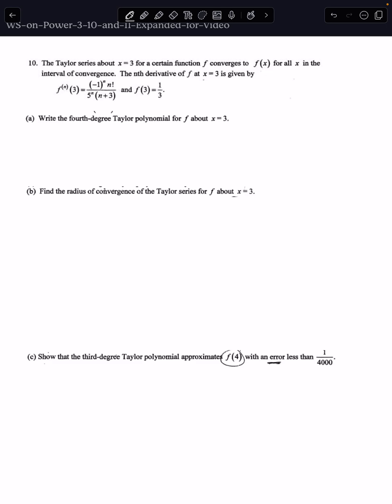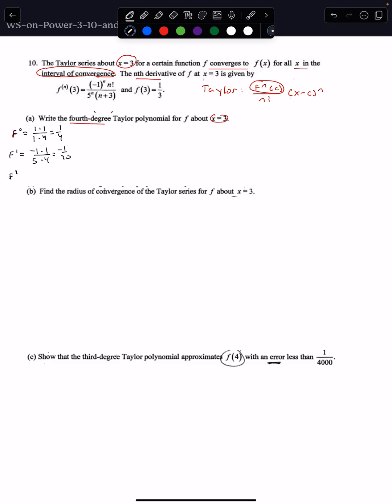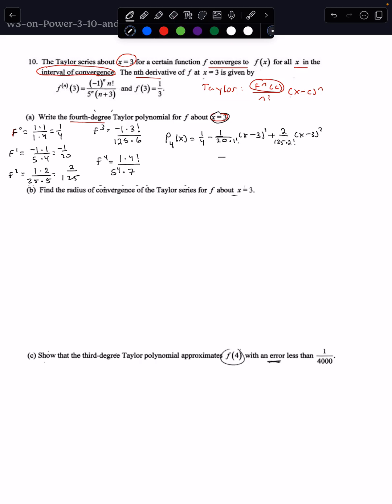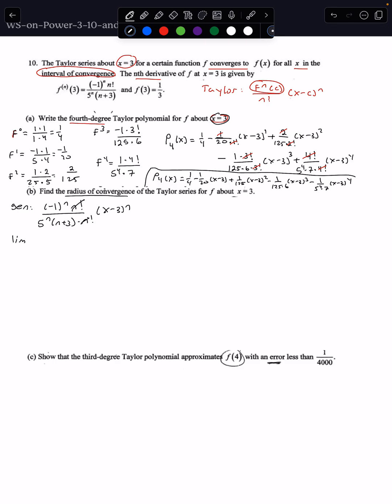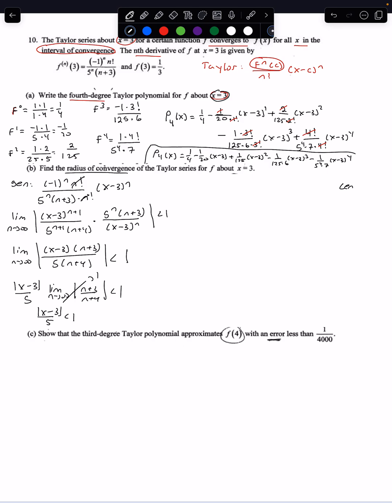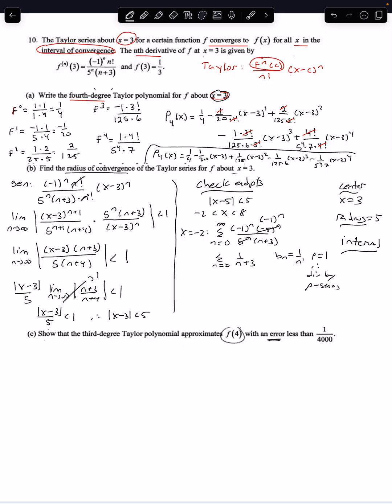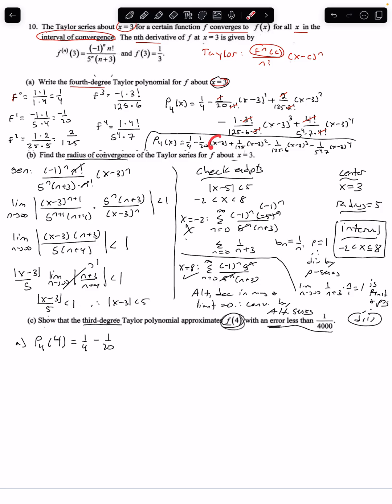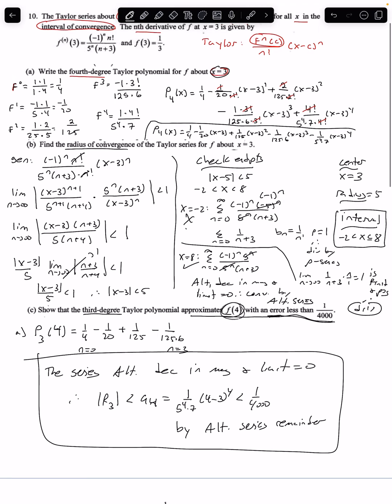Mr. Wernau Does your HW (Power Series WS 3 number 10)